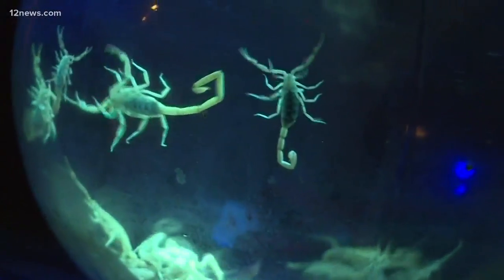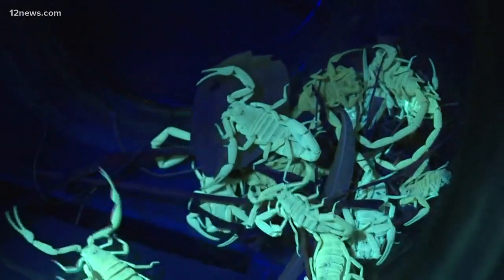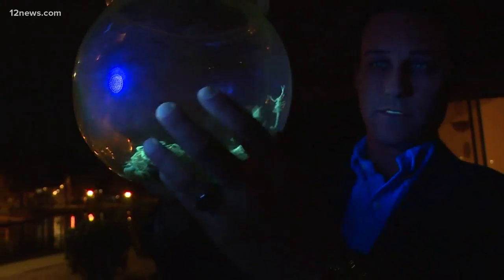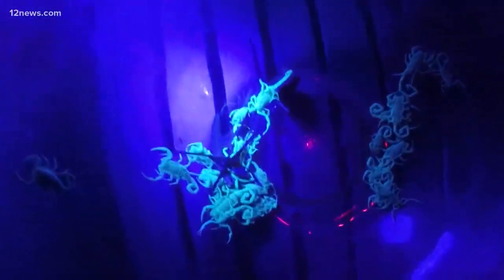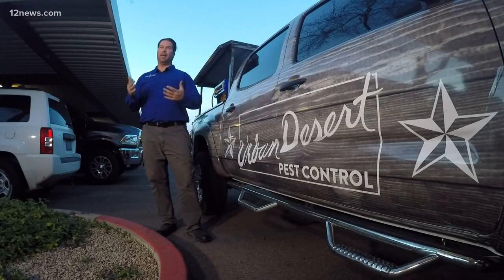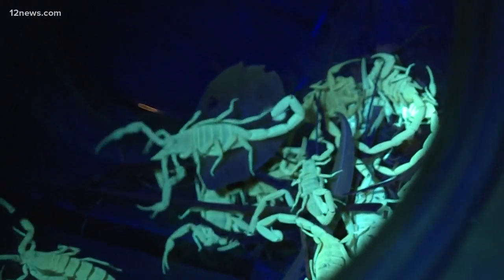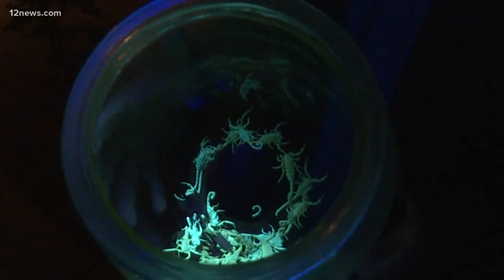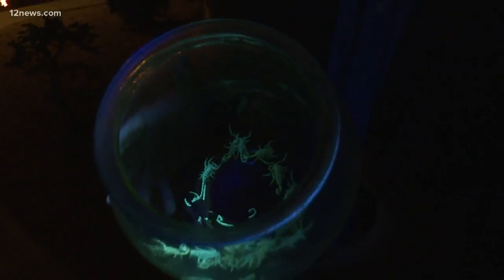Mesa mom says her apartment is infested with scorpions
A Mesa mom has been collecting scorpions she says have been infesting her apartment.